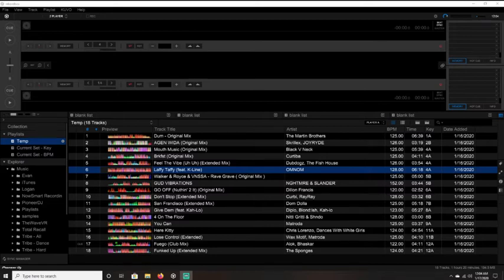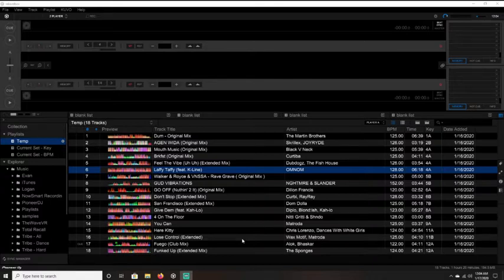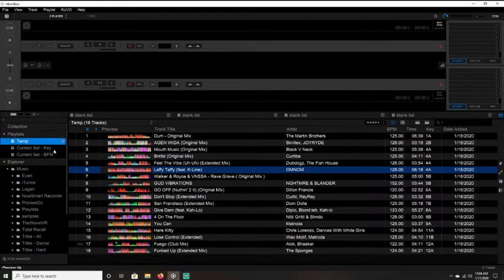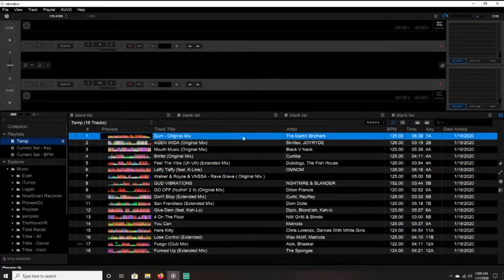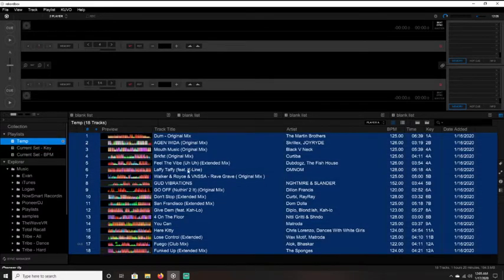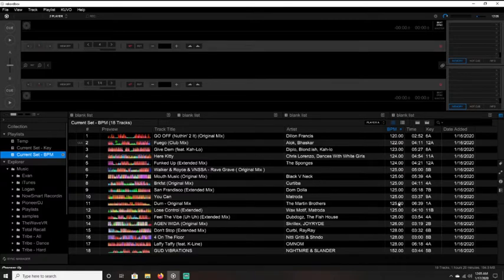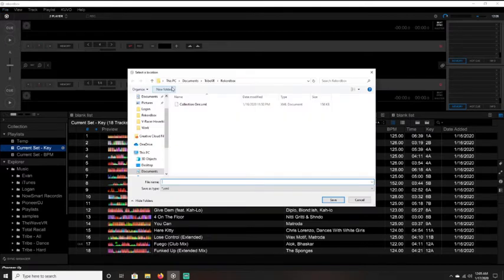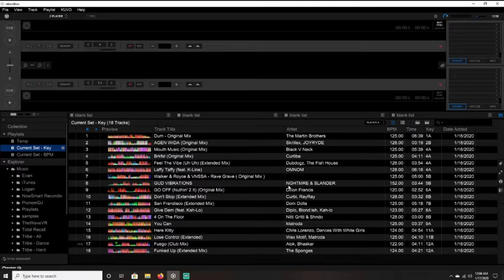Creating sorted playlists in Rekordbox for TribeXR DJ by Azwell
A short tutorial to show how to create sorted playlists that can be imported into TribeXR DJ.